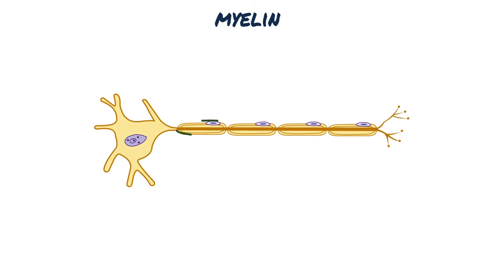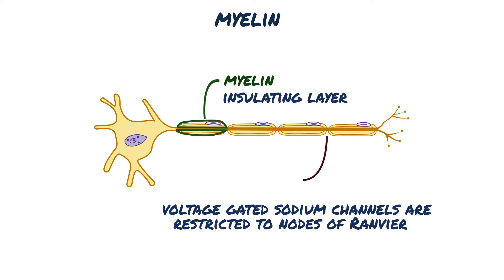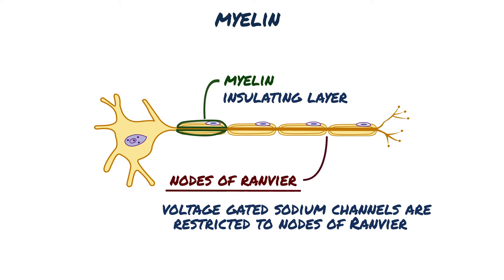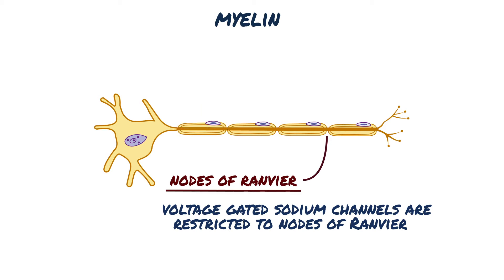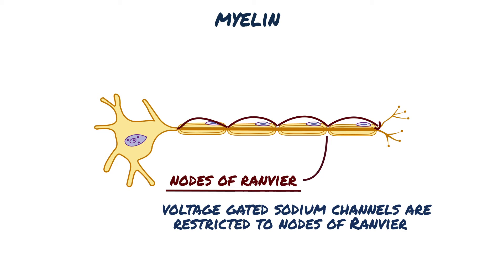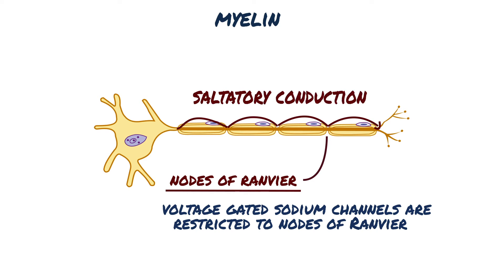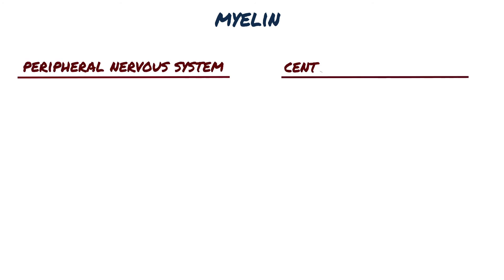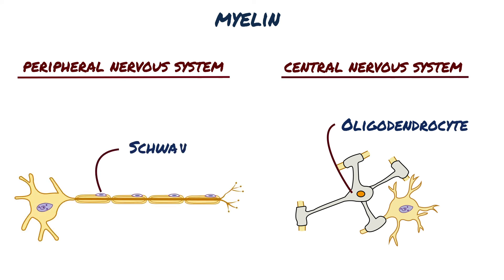Myelin - Neuroscience series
Myelin is an insulating layer, or sheath that forms around nerves.

In myelinated axons, voltage gated sodium channels are restricted to gaps in the myelin sheath called nodes of Ranvier. The extracellular fluid is in contact with the axon membrane only at the nodes. As a result, action potentials are not generated in the regions between the nodes. Rather, the inward current produced during the rising phase of the action potential at a node travels all the way to the next node, where it depolarizes the membrane and regenerates the action potential. Thus, the time consuming process of opening and closing of ion channels occurs at only a limited number of positions along the axon. This mechanism for action potential propagation is called saltatory conduction because the action potential appears to jump along the axon from node to node. And thanks to saltatory conduction, conduction is faster in neurons with myelin.

Myelin is formed by different glial cells, but the particular type of glial cell responsible for myelinating axons is different in the peripheral and central nervous system. Oligodendrocyte in the central nervous system and Schwann cells in the peripheral nervous system. During development, these specialized glia wrap axons in many layers of membrane.